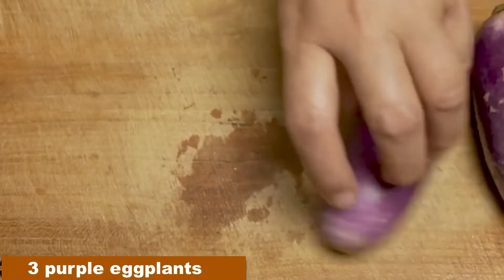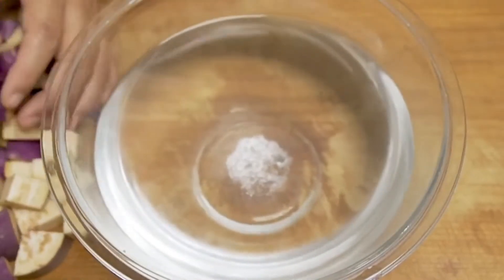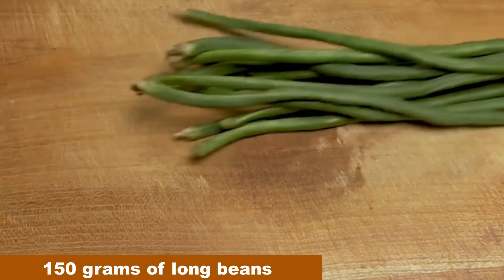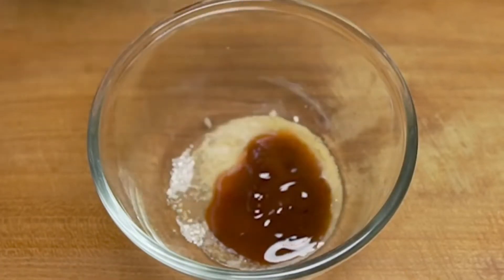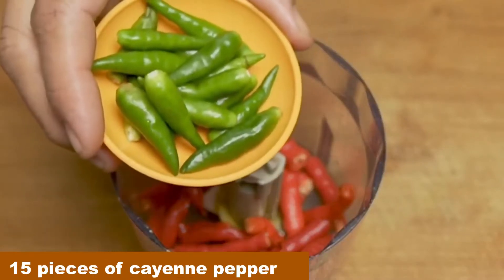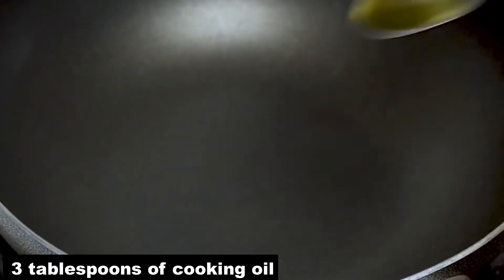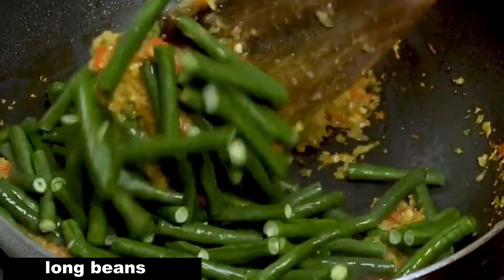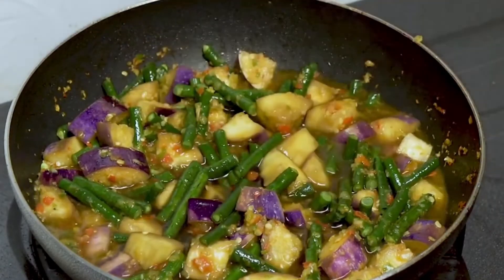aubergine parmigiana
examples of dishes that Indonesians eat in their daily lives, because the ingredients are easy to get this food is delicious to enjoy at any time, this food must be eaten using rice as the main food